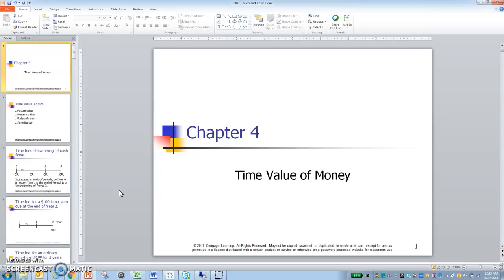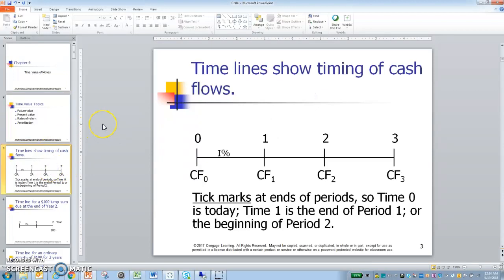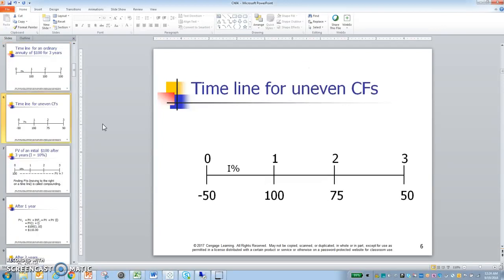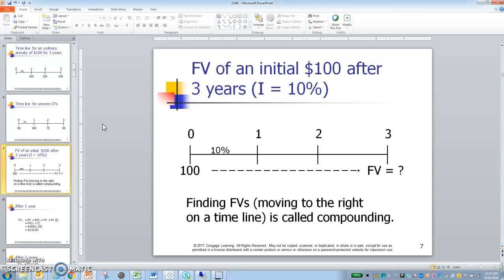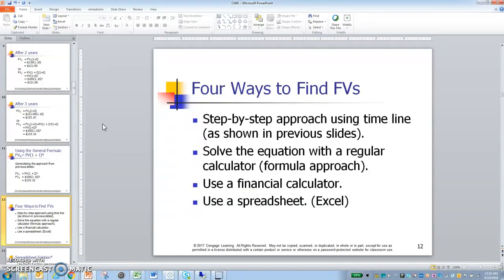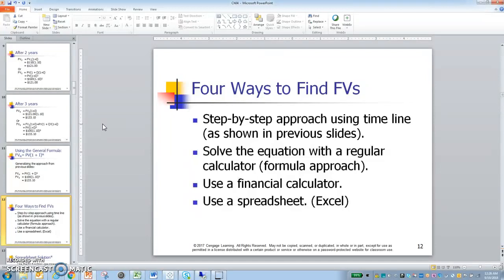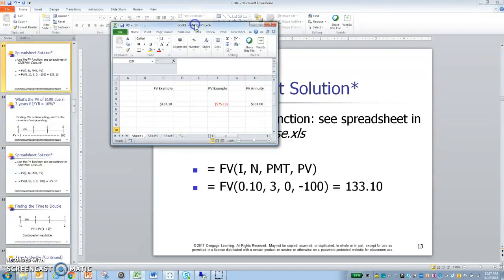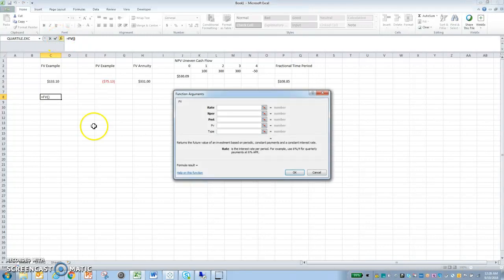Bus Finance Chap 4 Part 1